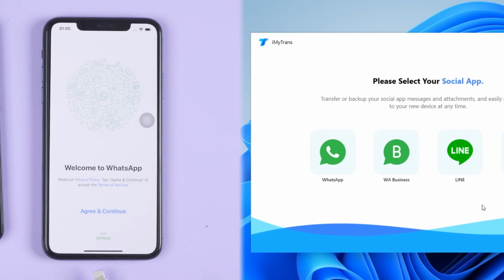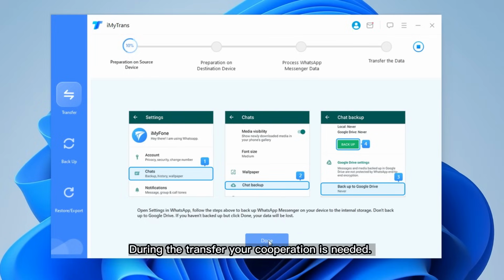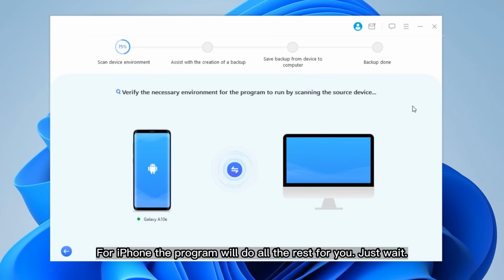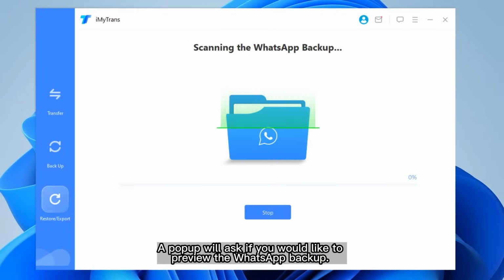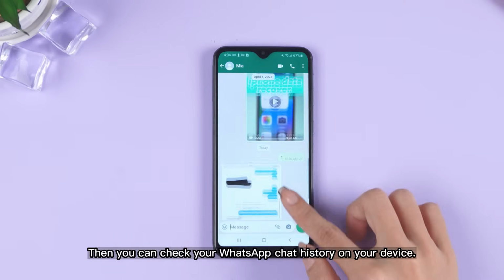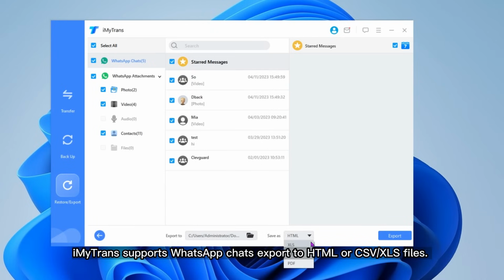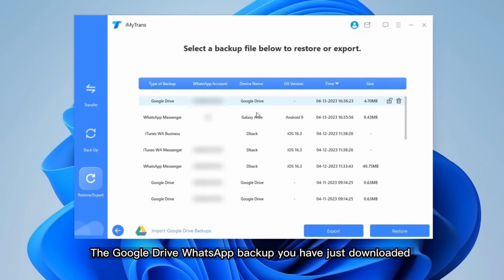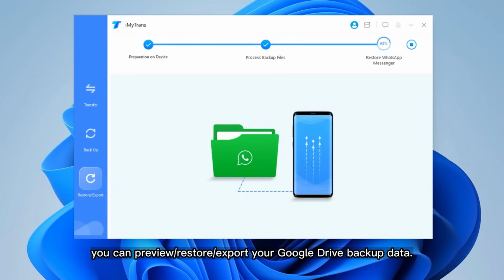The Ultimate Guide to Transfer, Backup, Restore and Export WhatsApp & Line from Android to iPhone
iMyFone iMyTrans (formerly known as iTransor for WhatsApp) is a software that offers data transfer and backup solutions for WhatsApp&Line and other mobile applications. Try it now for free!
It supports transferring WhatsApp data between different devices. It also allows users to back up their WhatsApp data to a computer. iMyTrans supports restoring/exporting Google Drive WhatsApp backups

🎬Timestamps:
00:00 Introduction
00:18 Transfer WhatsApp&Line between iPhone and Android
01:07 Back up WhatsApp&Line on iPhone or Android
01:42 Restore WhatsApp&Line to iPhone or Android
02:28 Export WhatsApp&Line Chat to a Computer
03:11 Restore/Export Google Drive WhatsApp Backups

Cupon：10YT23

iMyFone iMyTrans (Pre iTransor for WhatsApp)
🎖️Notable Features
-Transfer WhatsApp from Android and iPhone directly.
-Backup WhatsApp from Android/iPhone to PC.
-Restore WhatsApp messages from Google Drive to iPhone.
-Preview WhatsApp and LINE data and selectively export.
-Transfer, Backup, Restore WhatsApp/Line chats, audios, photos, etc.
And also, you can find all of our iPhone-related videos in our playlist